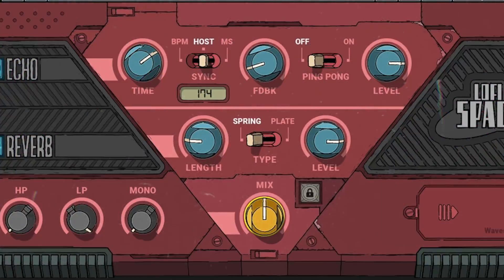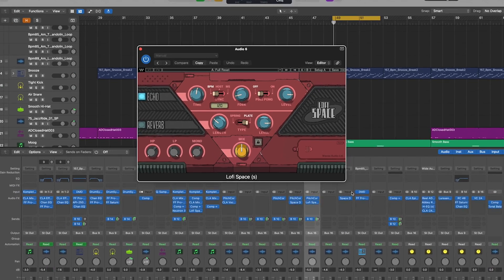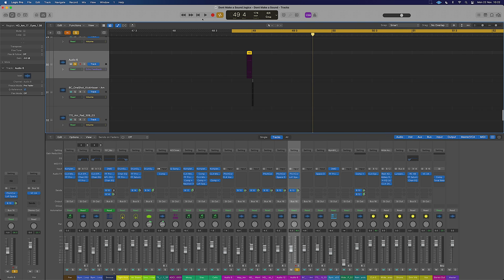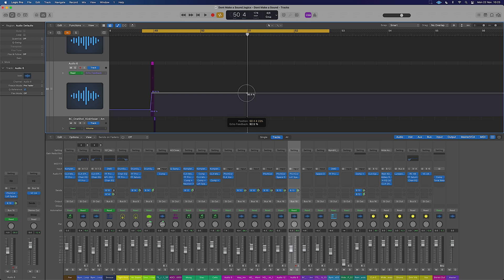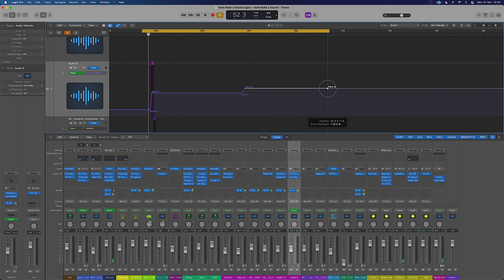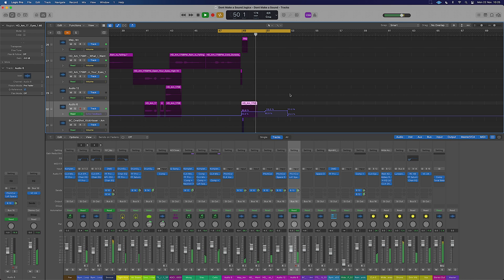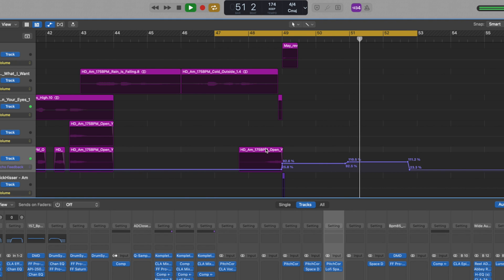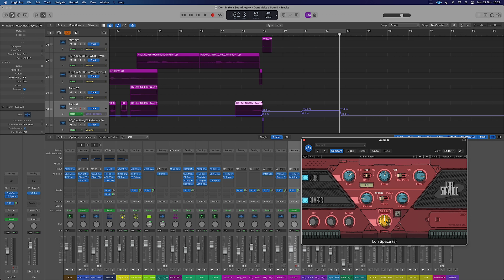How to Make Lofi Vocals That Sound Pro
How to Use LoFi Space for Vocals
I use this long vocal delay technique, to help bridge out sections of a track and create interest to the ear. By using the Lofi Space plugin from waves you can automate the feedback of the echo and control the delay forever. making it exactly as long and short as you desire. Check out how i do this ona WIP track in Logic Pro X

FREE STUFF